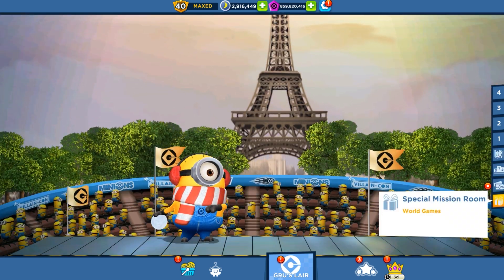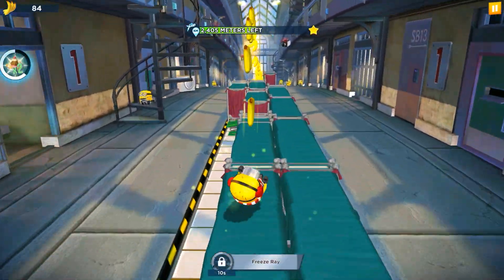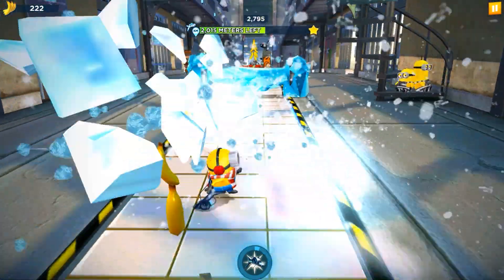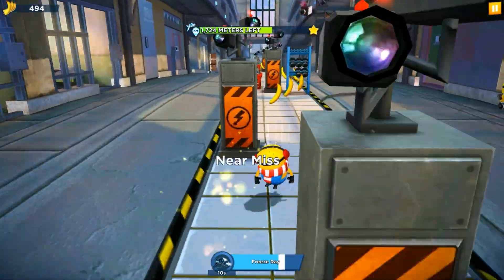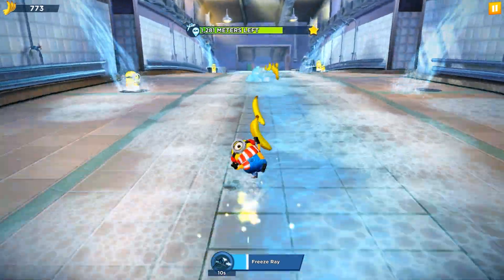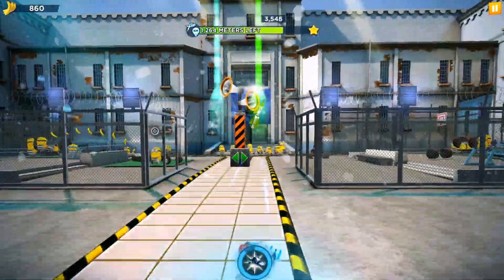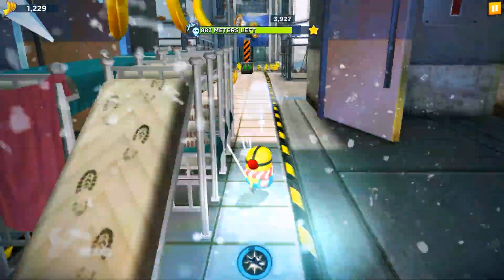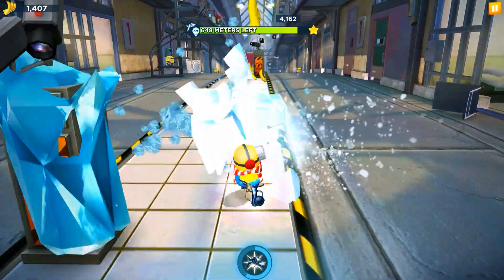Frigid Carl minion runs in Despicable ops Missions Chapter 42 mission 7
What’s New in Jul 1, 2024 Version 10.1.0
Join the Minions on two thrilling adventures:

Poppy's First Heist: Inspired by Illumination's Despicable Me 4 movie, help Poppy and the Minions steal the honey badger in this Special Mission. Play to earn the new Renfield costume.

World Games: Play a variety of sports with the Minions as they train for the World Games.